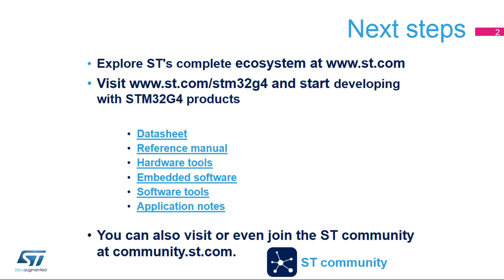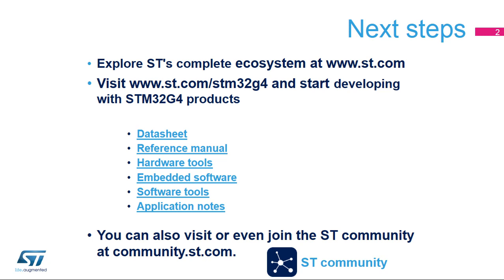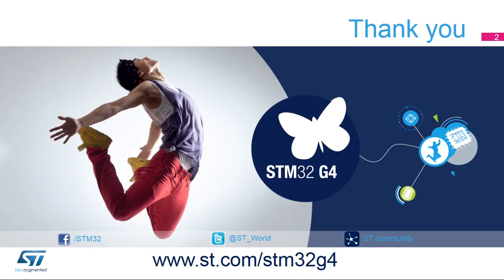STM32G4 OLT - 49 . Closing session